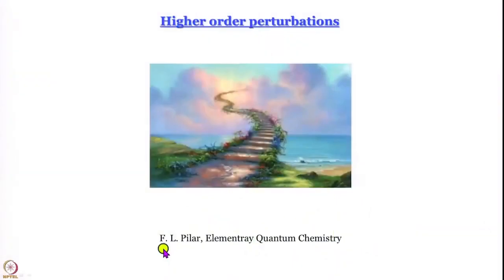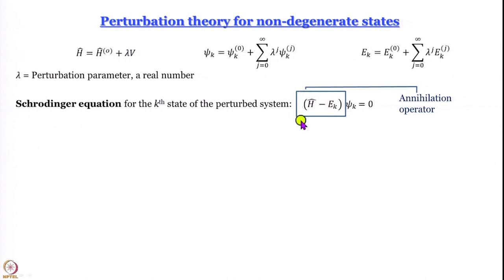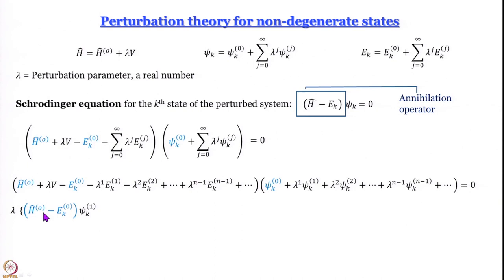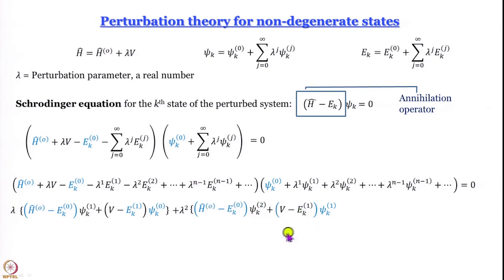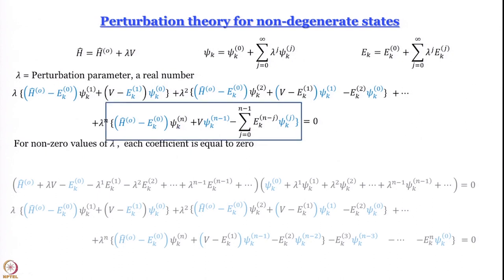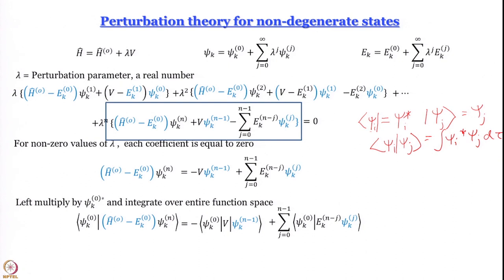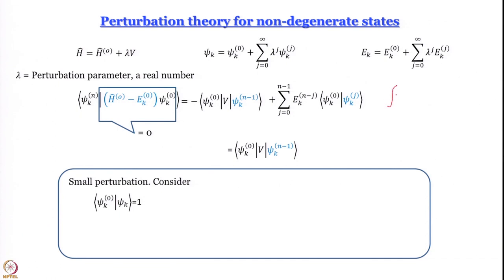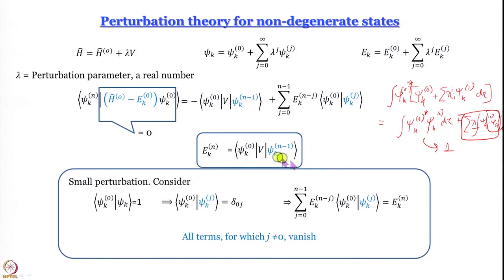Higher order perturbations